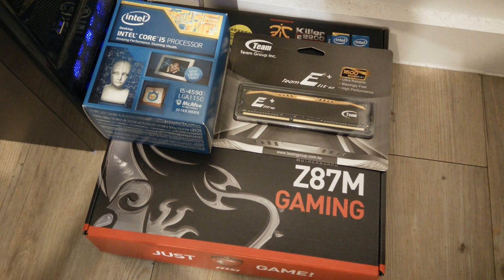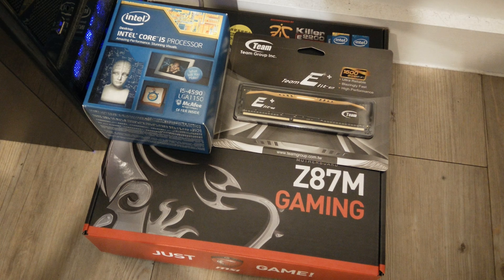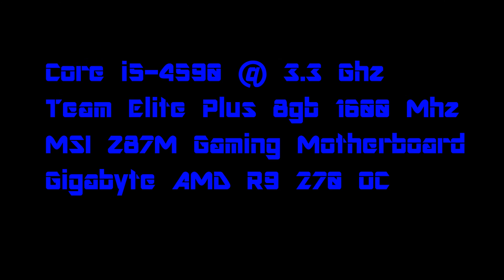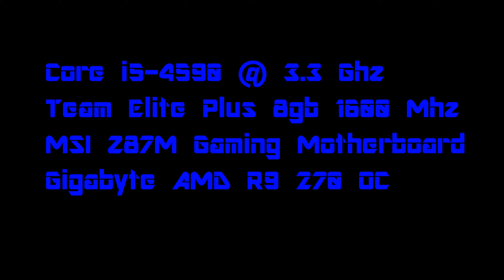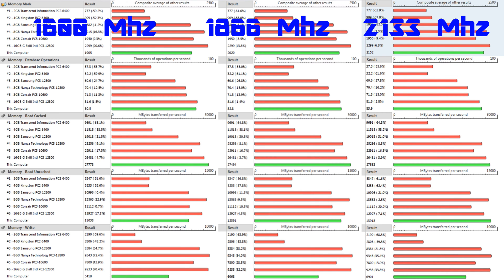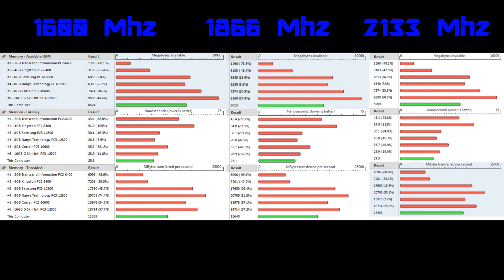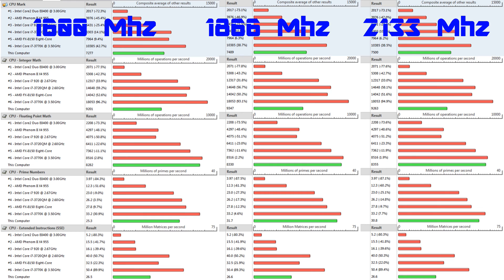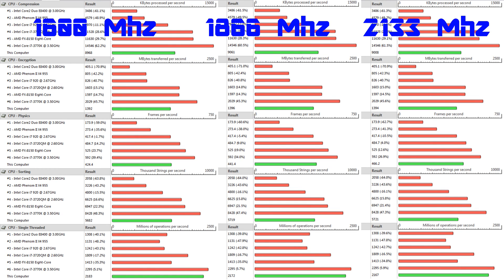The Difference of Ram Speeds (Overclocking on Haswell)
In this video we look at the detailed effects of different ram frequencies.

Intro:
Music "Night Owl" by Broke For Free